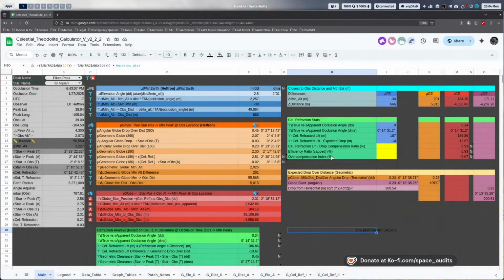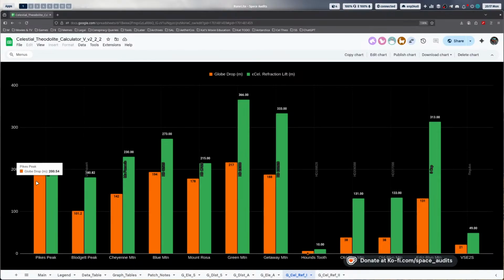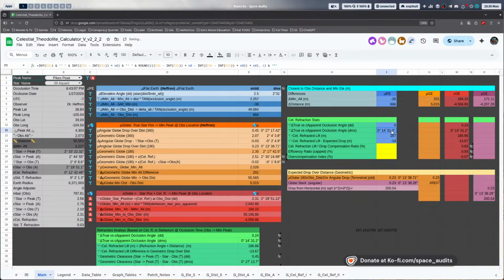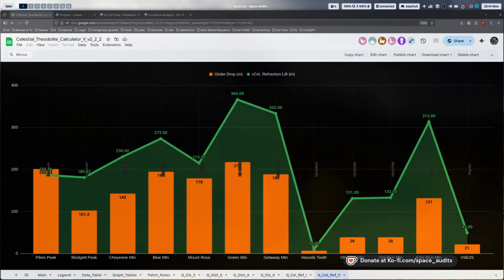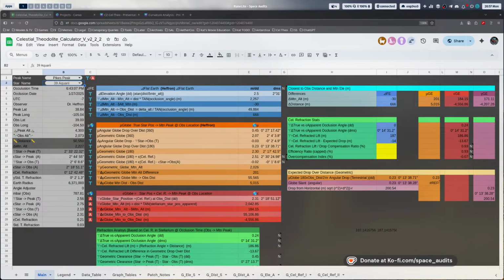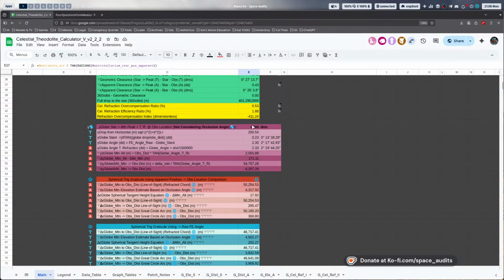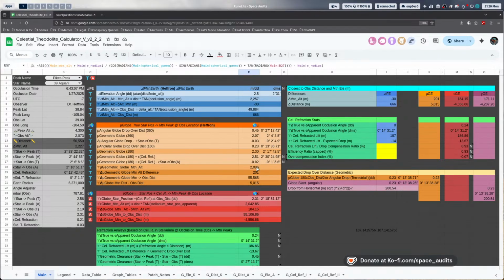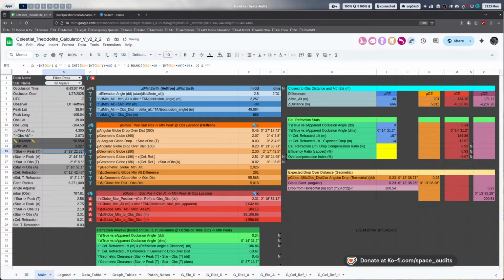Celestial Theodolite Update XV